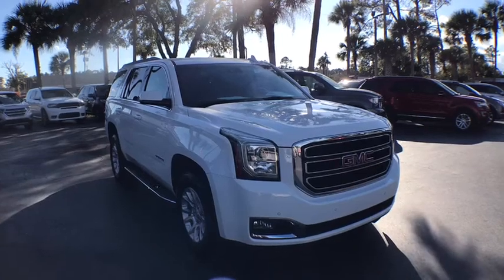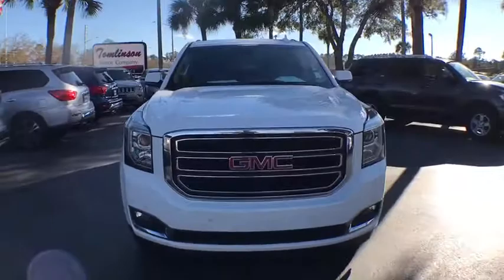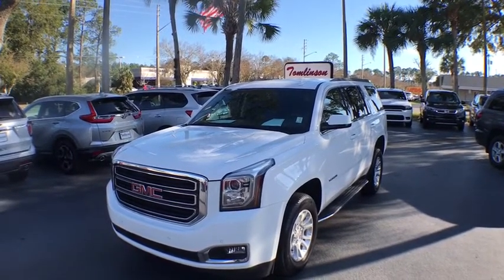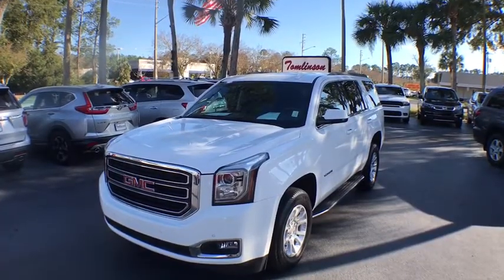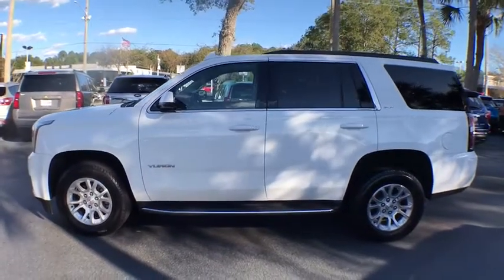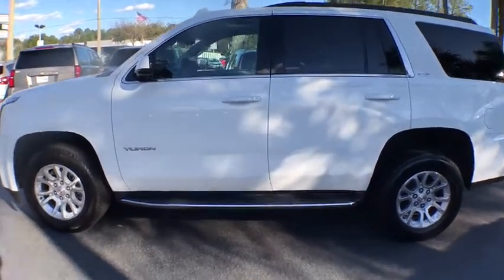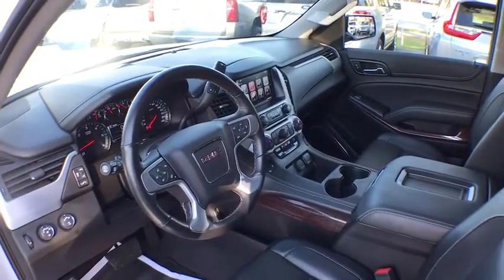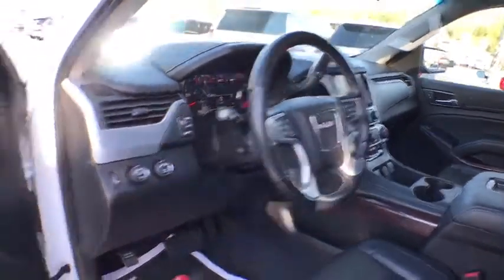2019 GMC Yukon Gainesville, Ocala, Lake City, Jacksonville, St Augustine, FL 9494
Summit White  2019 GMC Yukon available in Gainesville, Florida at Tomlinson Motor Co. Servicing the Ocala, Lake City, Jacksonville, St Augustine, FL area.
2019 GMC Yukon 4WD SLT W/ MOONROOF PKG. ($1,045 VALUE) NEW MSRP $63,735! - Stock#: 9494 - VIN#: 1GKS2BKC4KR160150

Leather, Moonroof, Backup Camera, 2nd Row Captains Chairs, Cooled Front Seats, Heated Seats, Power Front Seats with Memory Seat for the Driver, Blindspot Monitor and Rear Cross Traffic Alert, Forward Collision Warning and Emergency Braking, Power Liftgate, Running Boards, Front and Rear Parking Sensors, Power Folding Mirrors, Tripple Zone Climate Control, 18 Alloy Wheels, Remote Start, Keyless Entry and Ignition, Homelink, OnStar Safety Connect, Android Auto/Apple CarPlay, Bose Premium Audio System, Bluetooth Phone and Audio, AM/FM/XM Radio, - No Dealer Fee! No-Haggle Pricing! All vehicles inspected & serviced by our AAA certified service center. 2 keys, mats and owner's manual included. Delivery to your driveway: Simple, Safe, and Guaranteed! Non-commissioned sales team. Industry's finest financial sources and extended service plans available. -